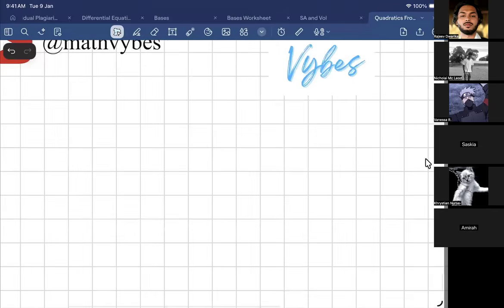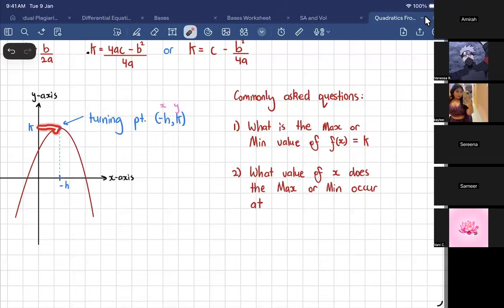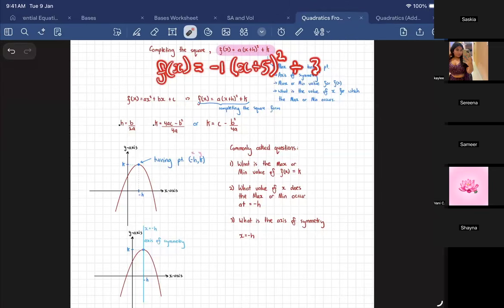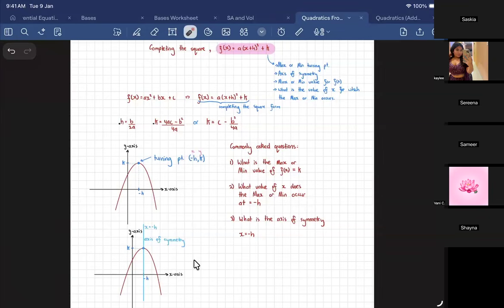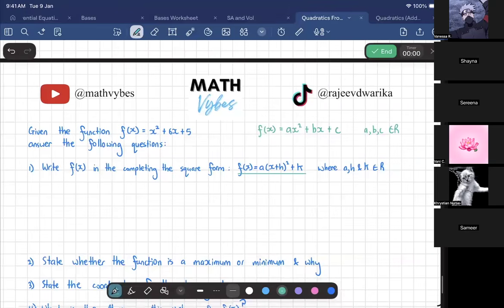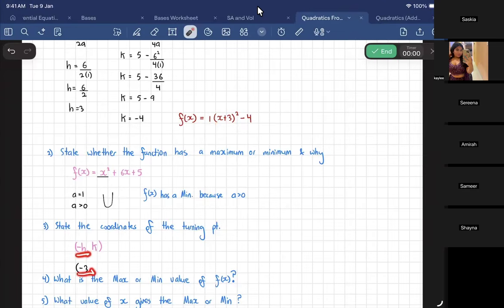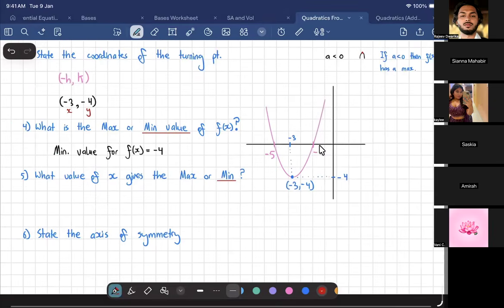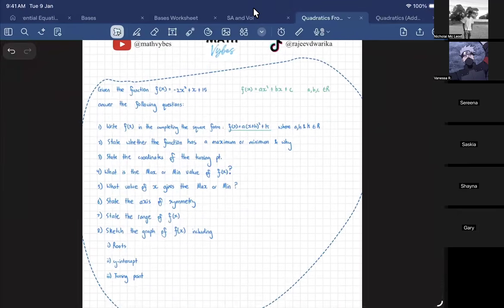Quadratics - Completing the square